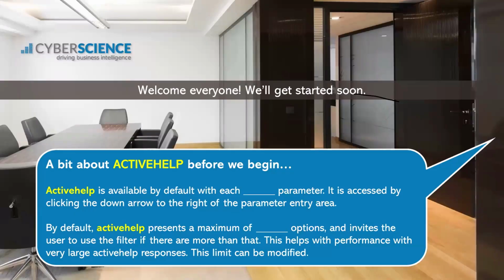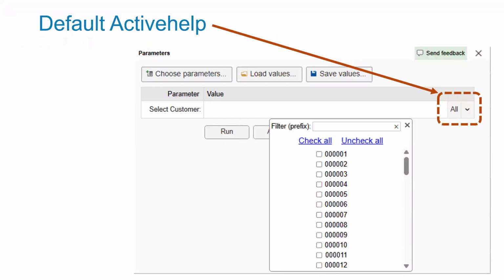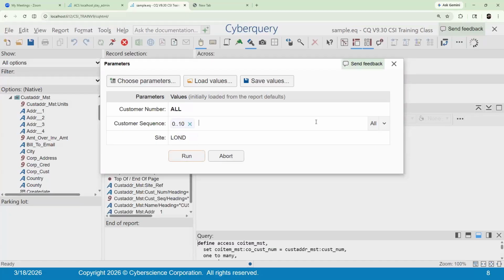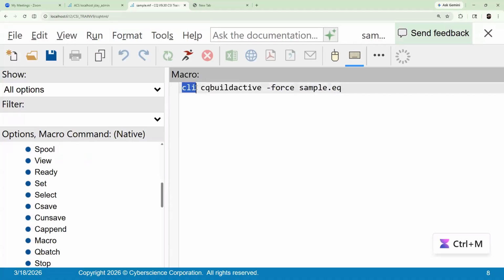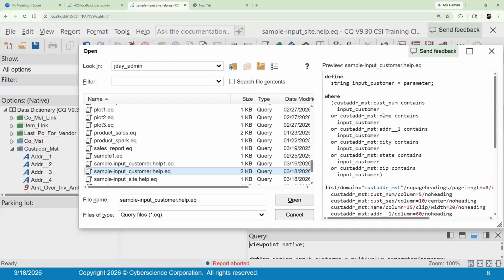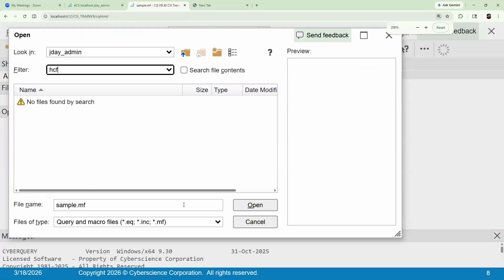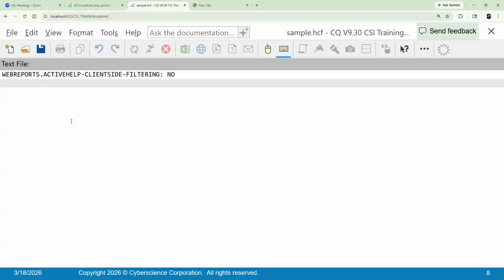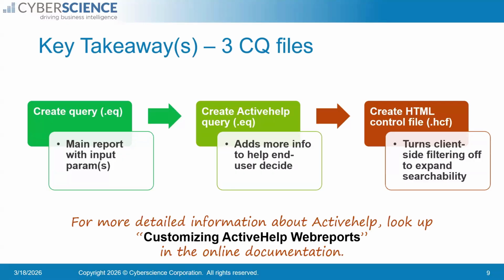Cyberquery Discovery Webinar - Episode #3 – CQ Active Help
See how to customize Cyberquery (CQ) Active Help.

In this 30-minute demonstration, we will show how to make the CQ Active Help more user-friendly for all levels of users